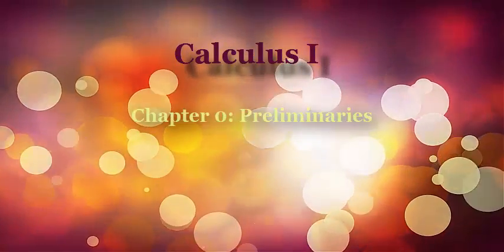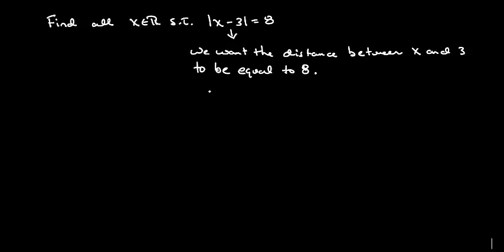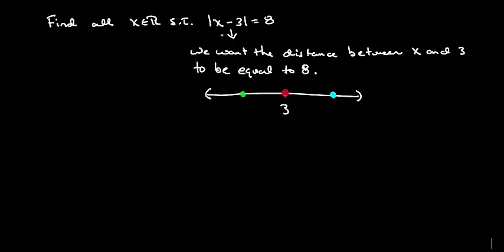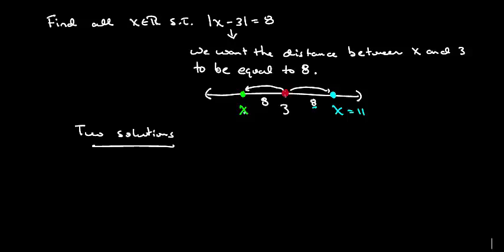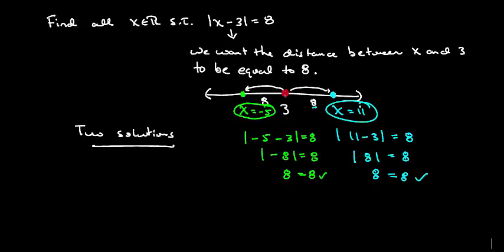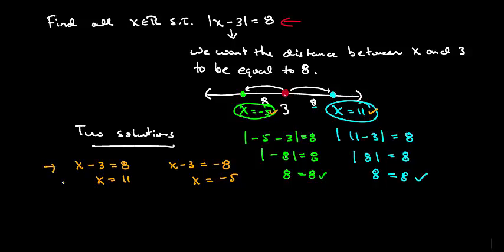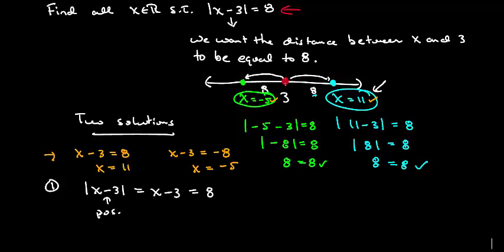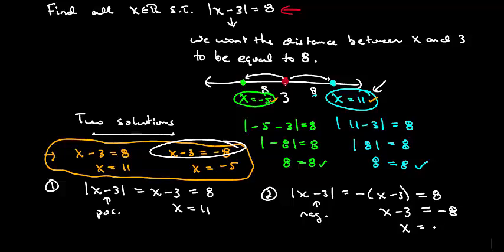Video 45 Module 0.2.5 HW 4 #11 Distance and Absolute Value 20121326